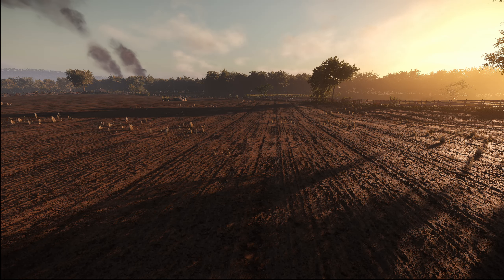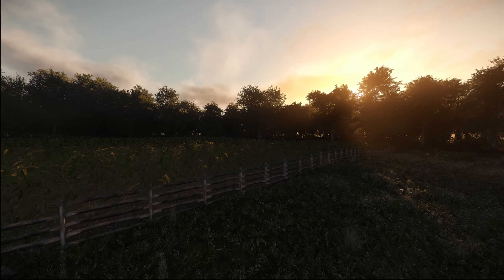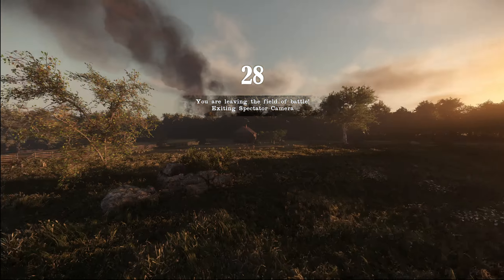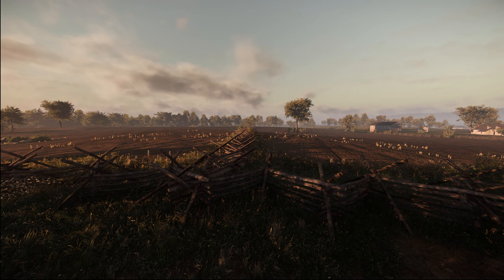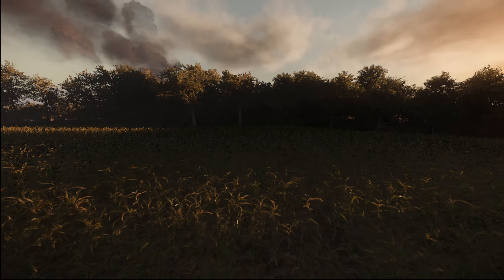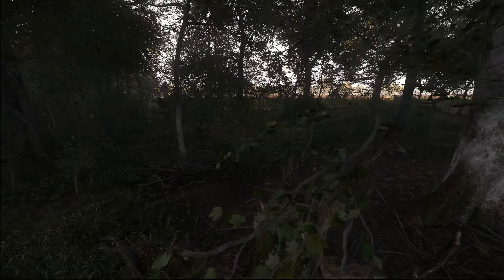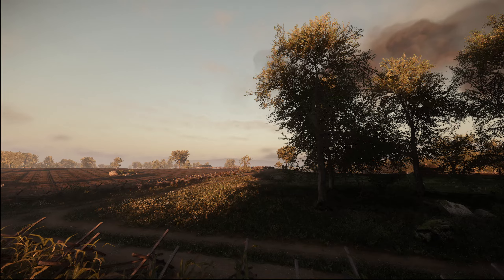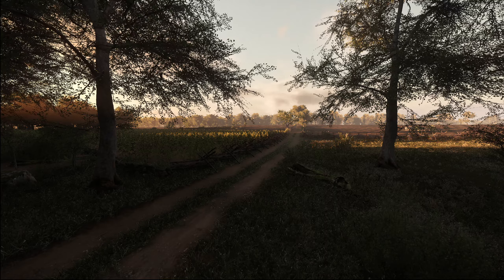East Woods Skirmish War of Rights Map Briefing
I find it hard to believe I talked about East Woods Skirmish for 15 minutes. It doesn't feel like it should take more than five, but somehow I did it. It's a good map, with some intricacies. Nonetheless, I hope you enjoy the map briefing.